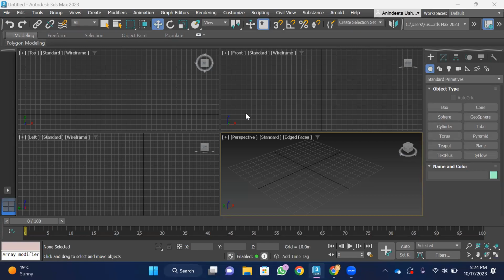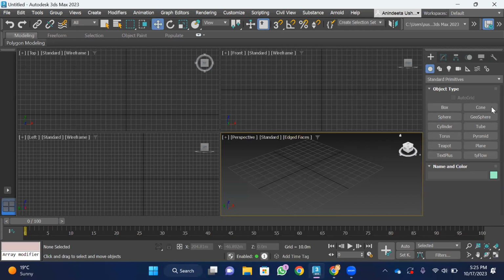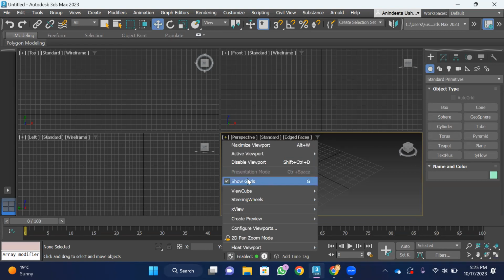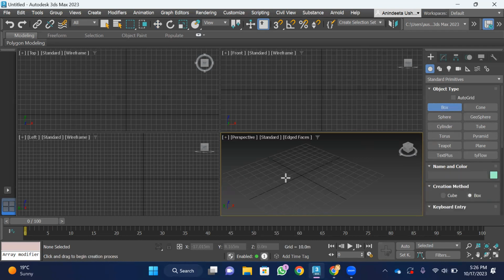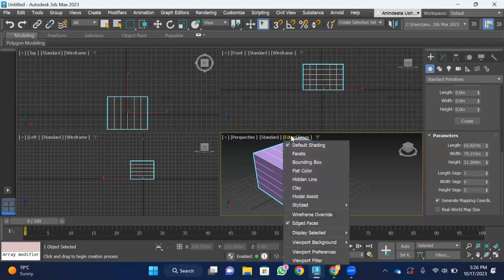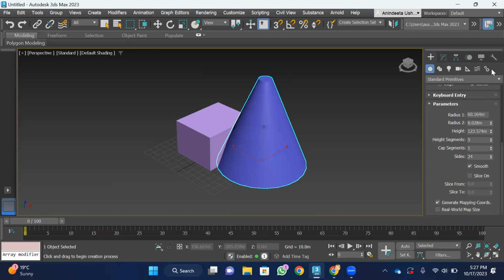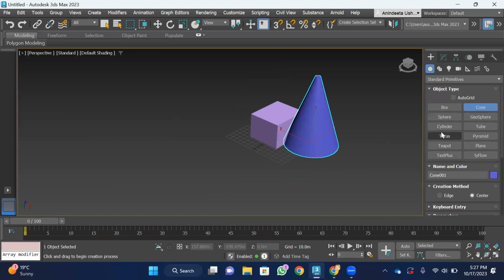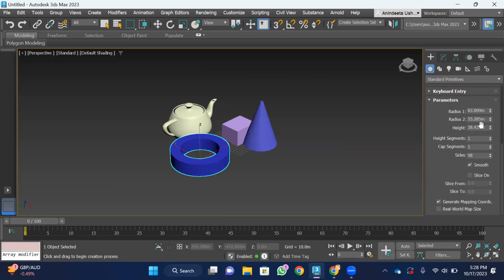01_Introduction to 3ds Max